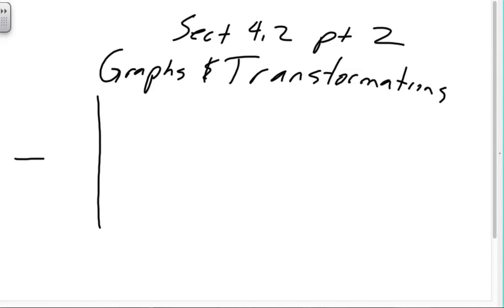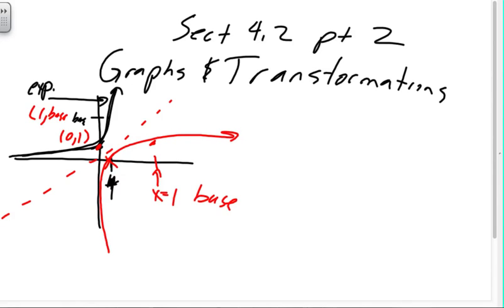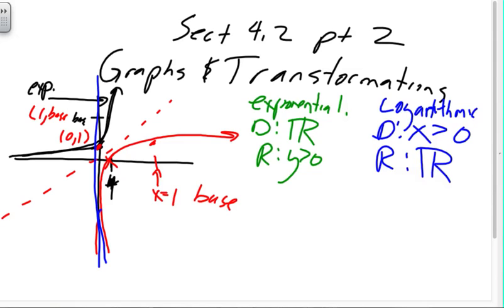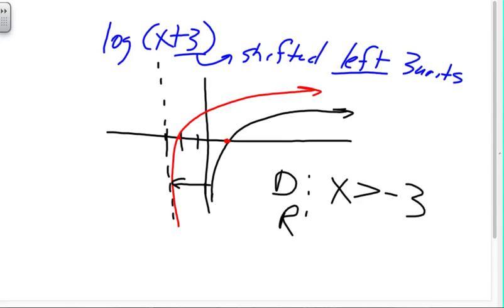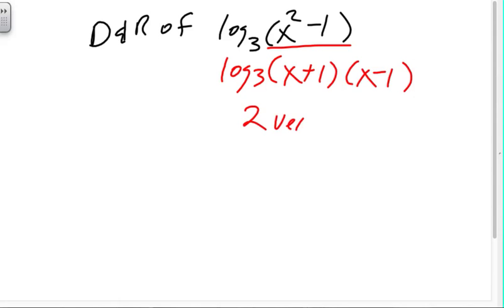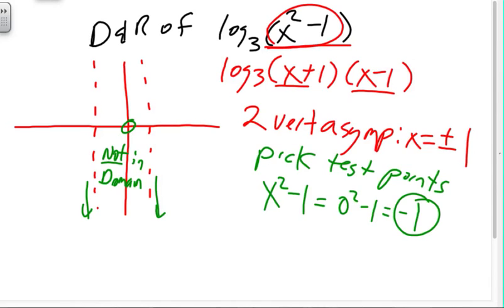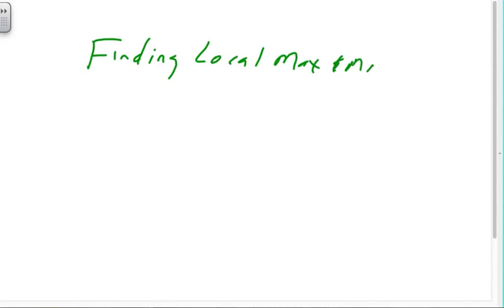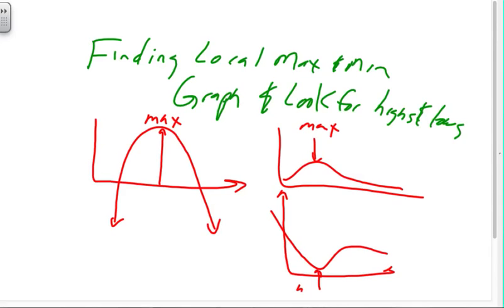Sect 4 2 pt2